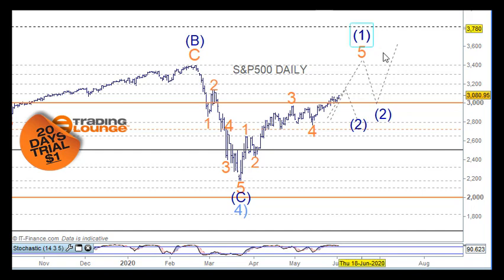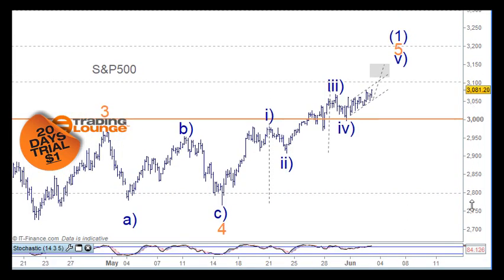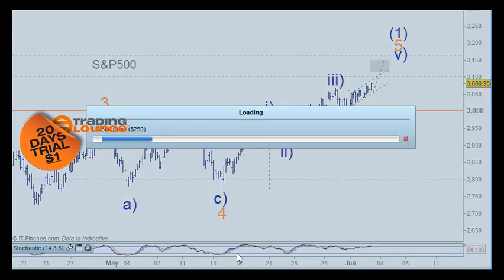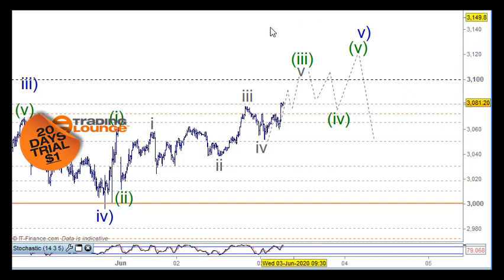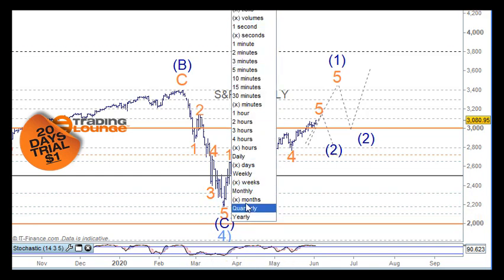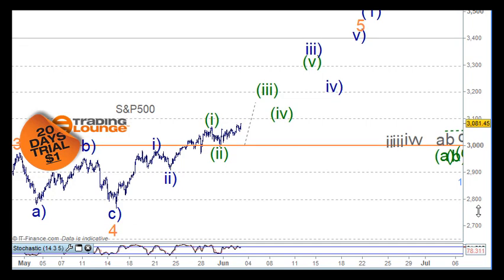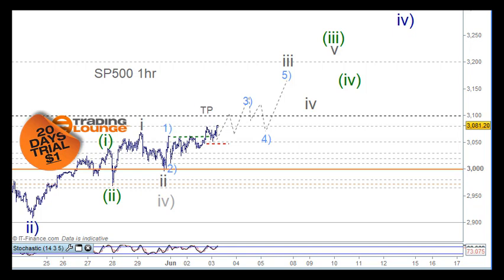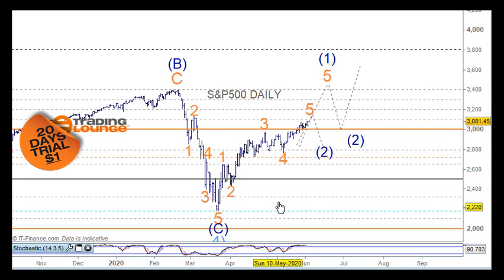S&P500 Elliott Wave U.S. Market Analysis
S&P500 Elliott Wave U.S. Stock Market Technical Analysis: SP 500 Bullish Trend!
SP500 Elliott Wave: working two bullish trends...

Trading Levels: Major Trading Level TL3|3000 as support and the next target is the Minor Level mtl1|3100 Trading Strategy: Trading Long to 3100

For Traders Looking to Boost Your Trading and Technical Analysis Skills